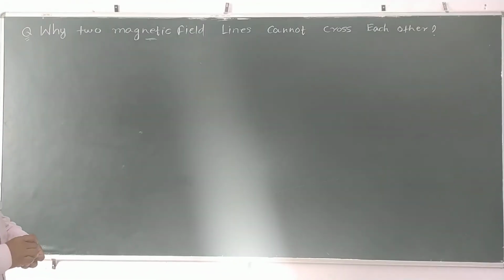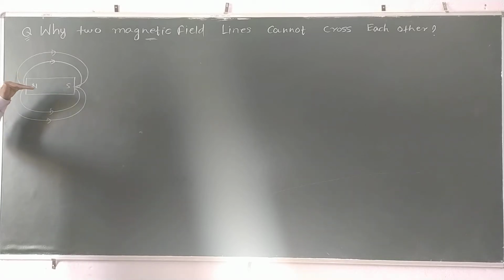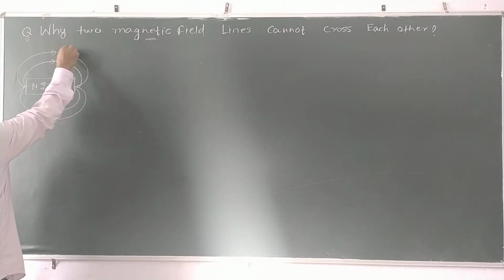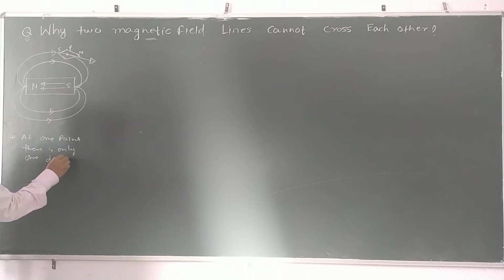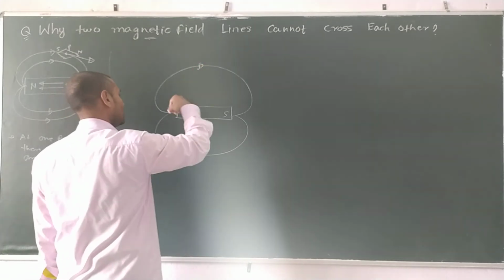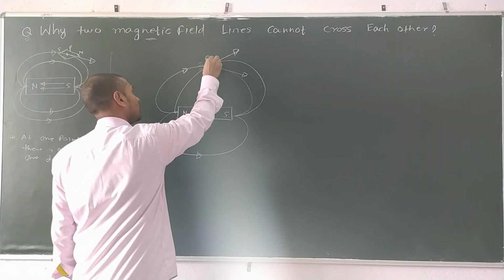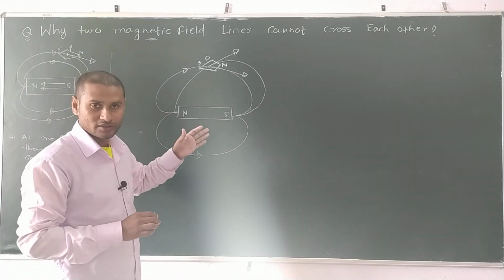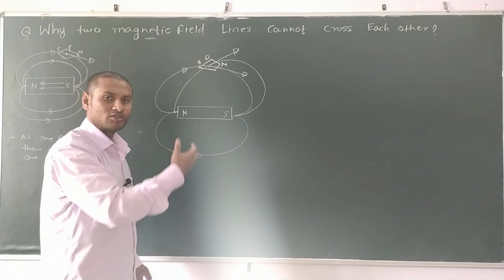Why does two magnetic field lines not cross each other?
Two magnetic field lines can't cross each other Why?
magnetic field
magnetic field lines around the bar magnet
magnetic field lines inside of the magnet is uniform or variable